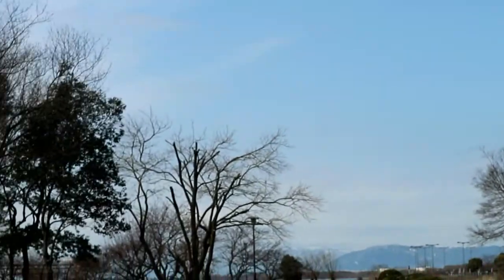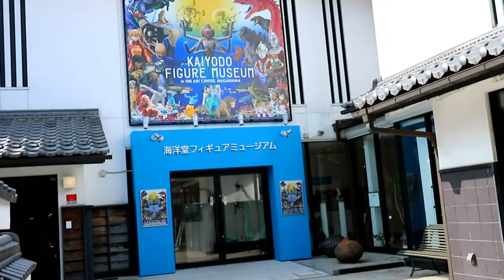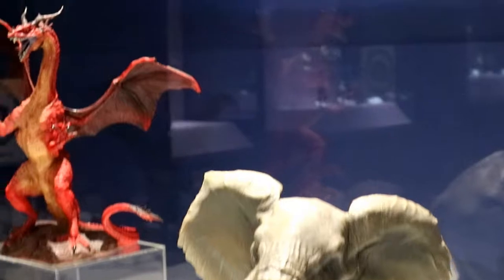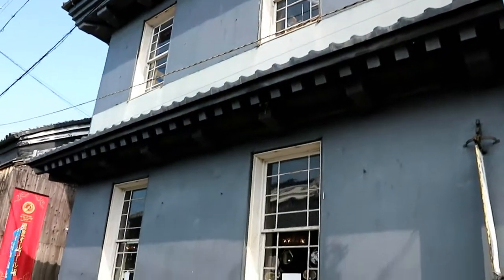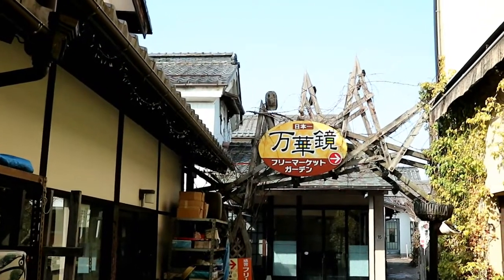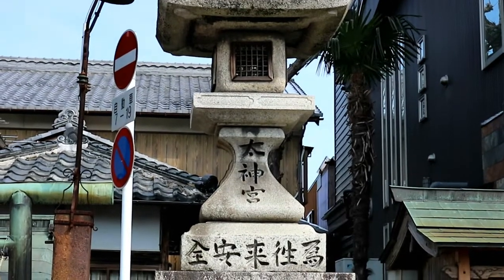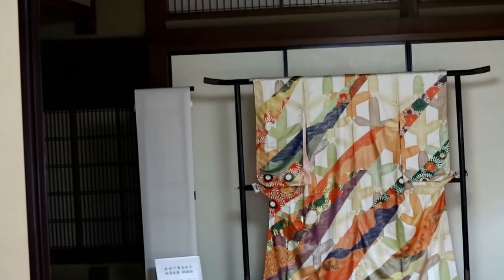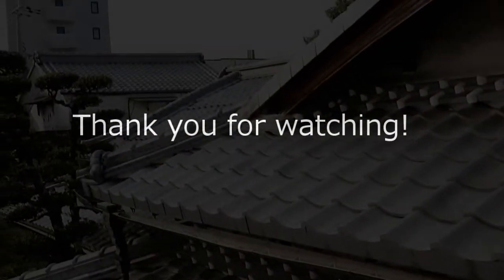A Half Day Walking Tour along Old Hokkoku Street in Central Nagahama, Shiga Pref. (长滨市内半天游览沿旧北国街道)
The half day course (approx., 4 hours), in which sightseers can admire the retro-inspired atmosphere in the old castle town. Since Nagahama faces Lake Biwa and was located at a strategically important place, people here like the people in the Andos, boosted up their power in industry and commerce with the aid of Hideyoshi’s policy of remitting agricultural taxes. (The Andos used to be one of the dominant townsmen.) That gorgeous Hikiyama festival, which was registered UNESCO’s Intangible Cultural Heritage in 2016, has been maintained with the people’s enthusiasm.
Guests can also enjoy the modern craftworks of elaborate plastic models at the Kaiyodo Figure Museum along the old Hokkoku-kaido road.